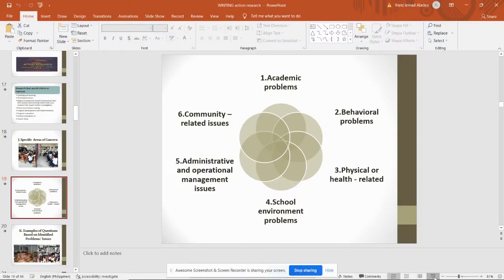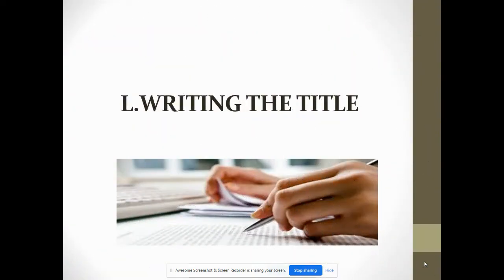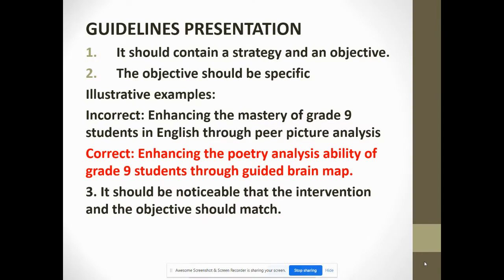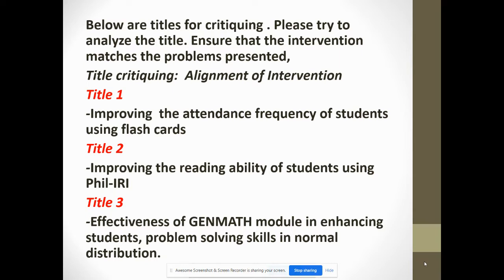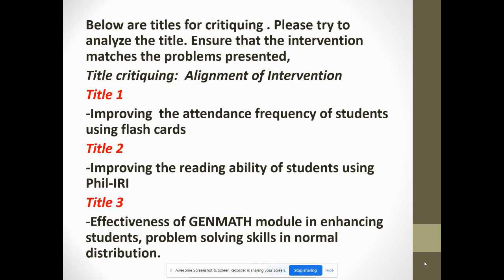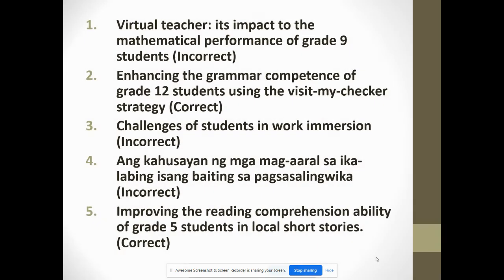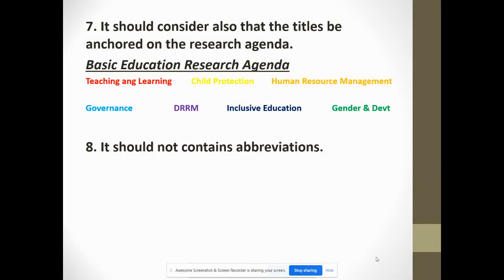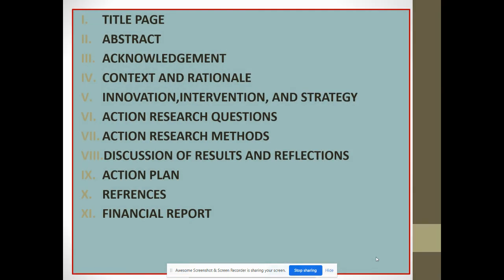action research 3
this video discusses the part of action research